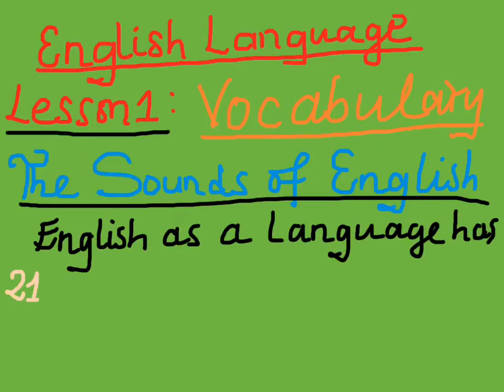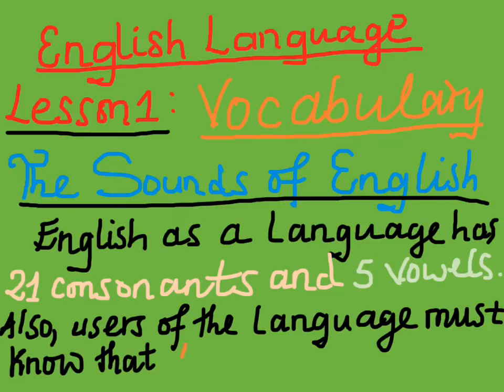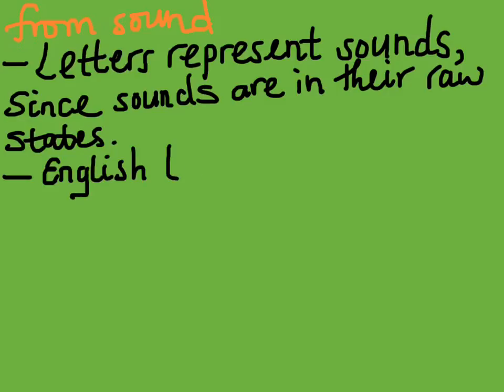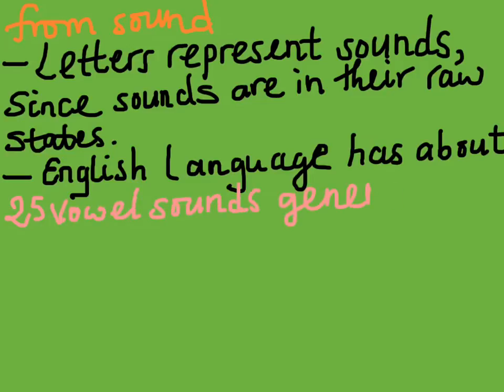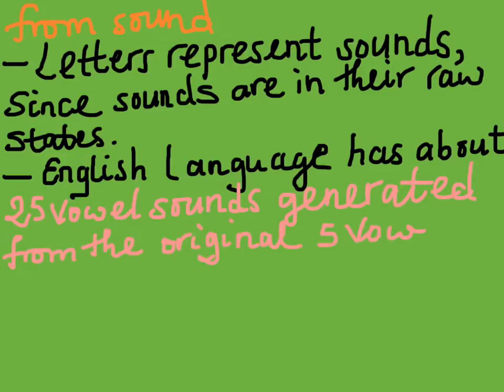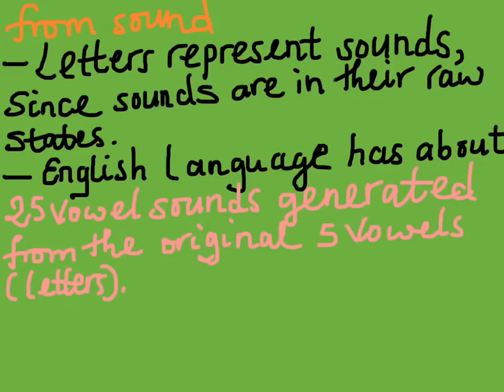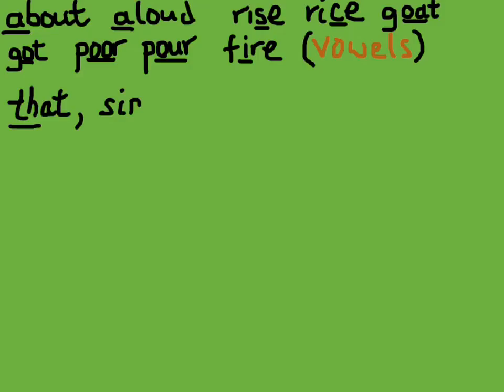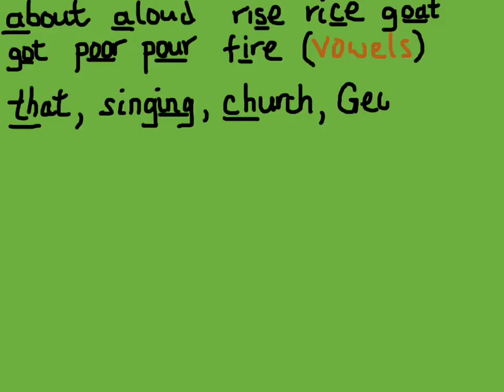English language F5 Lesson 1